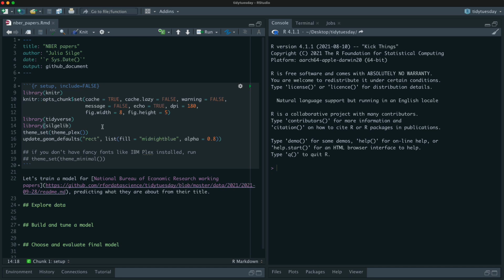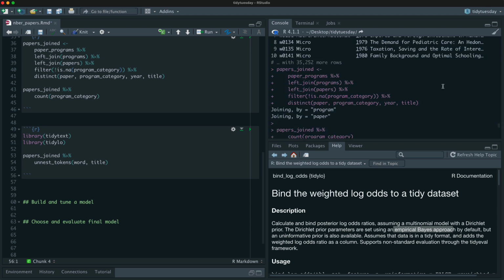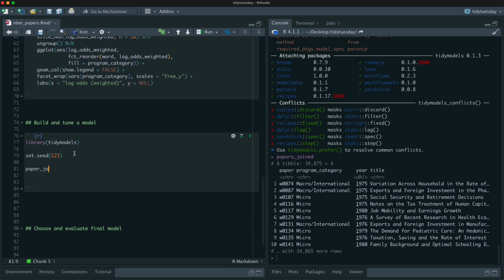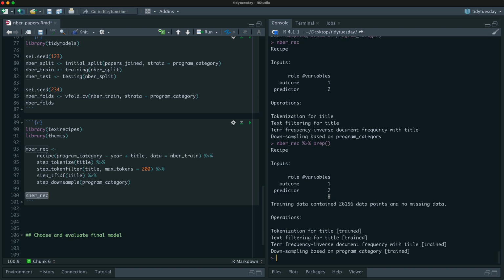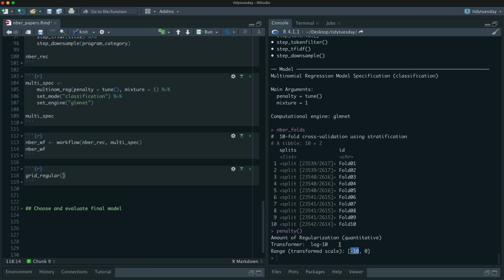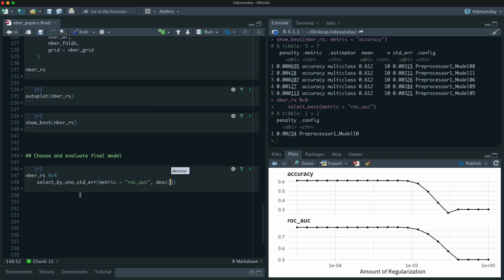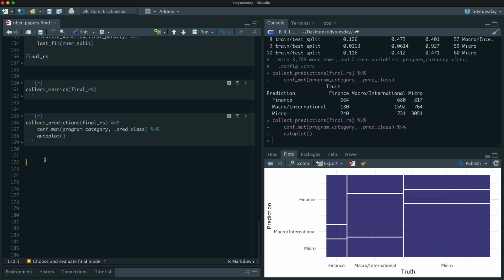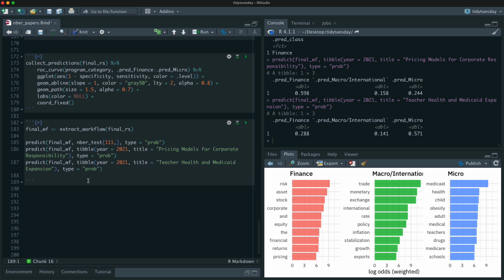Tune and evaluate a multiclass lasso model for NBER working papers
Walk through how to build and tune, then choose and evaluate a multiclass predictive model with lasso regularization for TidyTuesday data on economic research papers.